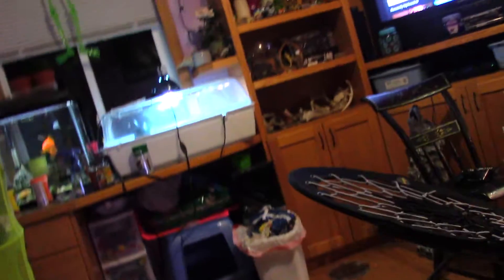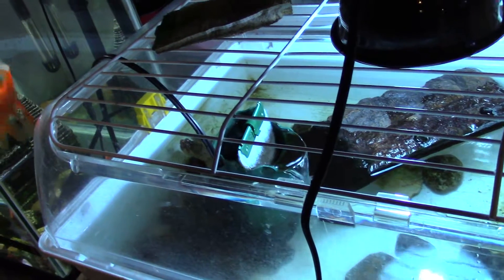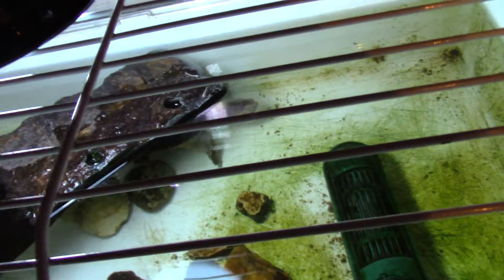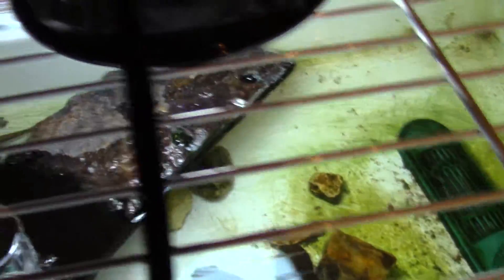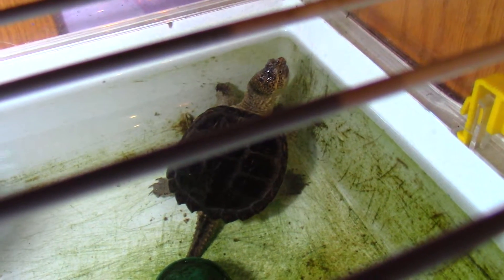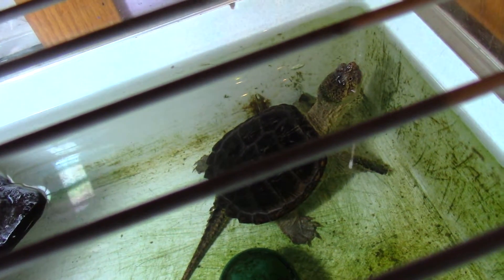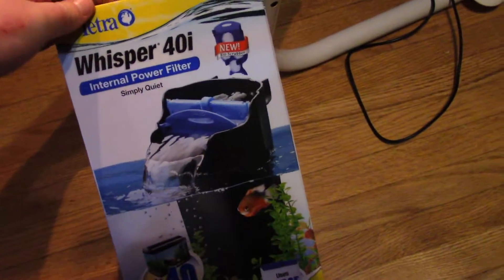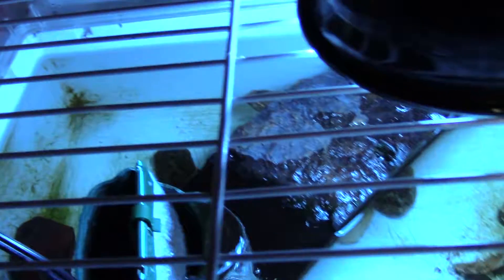SNAPPING TURTLE UNDER MY BED!!! (play time went wrong) - Vonna The Snapping Turtle